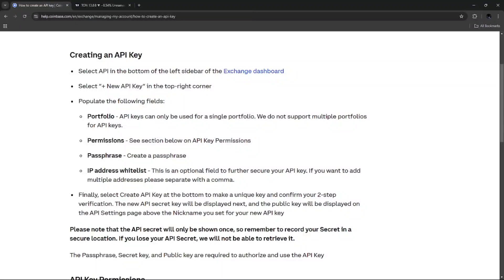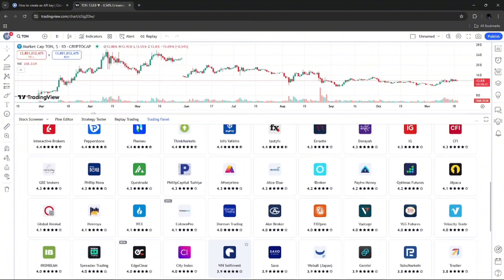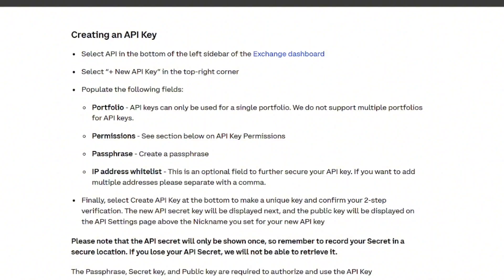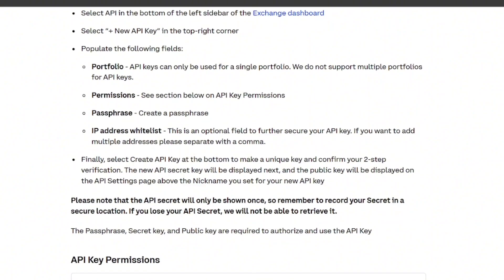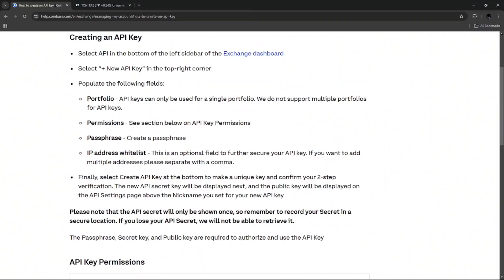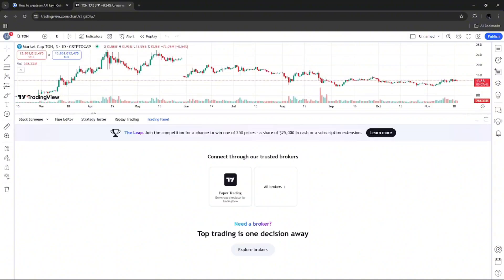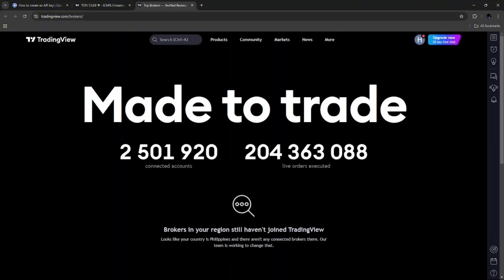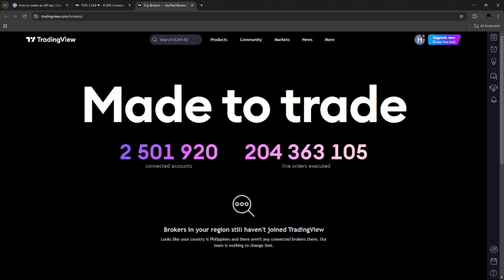HOW TO CONNECT COIN BASE TO TRADING VIEW NEW UPDATED 2024 GUIDE!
📈 Updated Guide 2024: How to Connect Coinbase to TradingView 📈

Want to connect Coinbase to TradingView for seamless crypto charting and trading? In this step-by-step tutorial, we’ll show you the latest method to link your Coinbase account to TradingView in 2024! By integrating Coinbase with TradingView, you can track your crypto portfolio and execute trades directly from TradingView’s powerful charts. Get ready to take your crypto trading experience to the next level!

🔑 Why Connect Coinbase to TradingView?

Monitor your portfolio and watch real-time price movements on TradingView charts
Execute crypto trades directly from TradingView using your Coinbase account
Track cryptocurrency assets more efficiently with advanced charting and analysis tools
Access TradingView’s premium features for deeper market insights and trading strategies
Stay updated with the latest market trends and execute timely trades
🔑 What You’ll Learn in This Video:

How to set up your Coinbase account and prepare it for integration with TradingView
Step-by-step instructions on how to connect Coinbase to TradingView
How to link your crypto portfolio to TradingView for seamless tracking
How to place buy and sell orders directly from TradingView via Coinbase
Troubleshooting common issues when connecting Coinbase to TradingView
💡 Things to Keep in Mind:

Make sure your Coinbase account is fully verified before linking to TradingView.
You may need a TradingView paid plan for certain advanced features, including crypto trading integrations.
Verify connection by checking real-time portfolio data and making test trades.